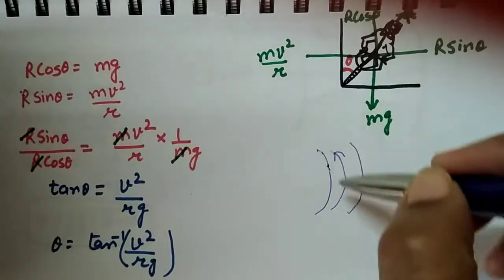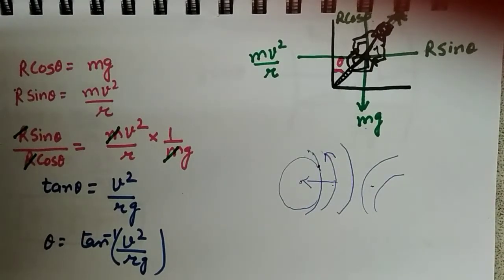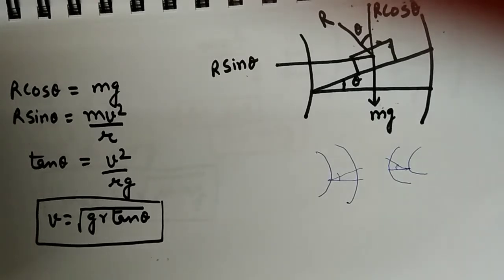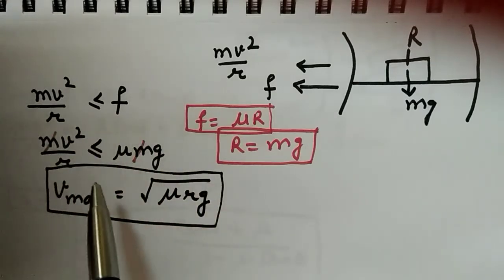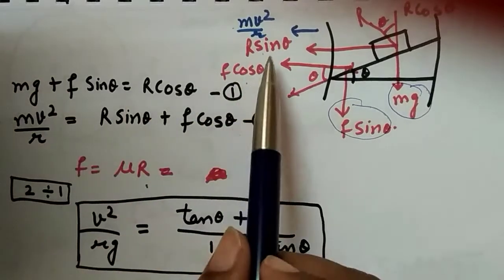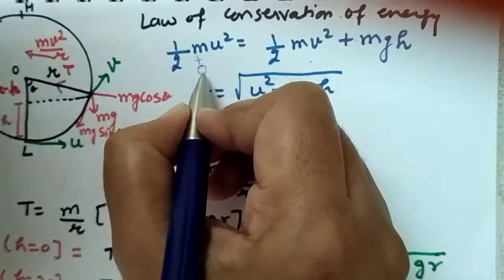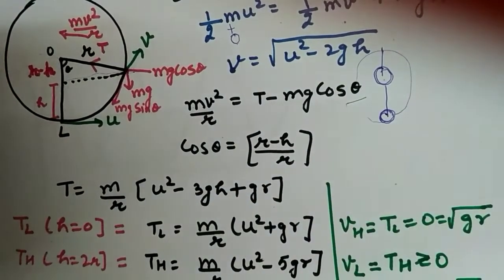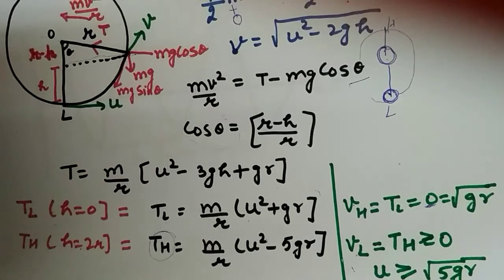Motion on a curved path#Banking of roads#Motion in death well#Quick Rev. JEE NEET Global learning